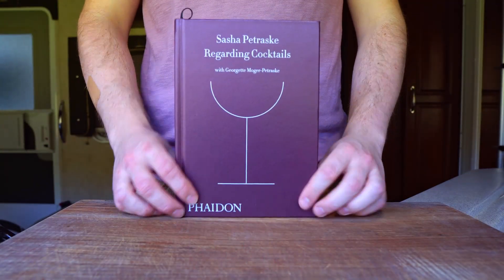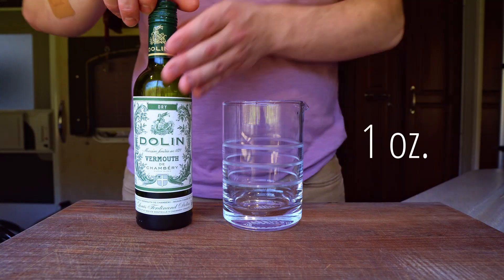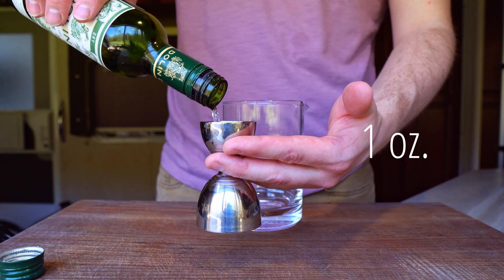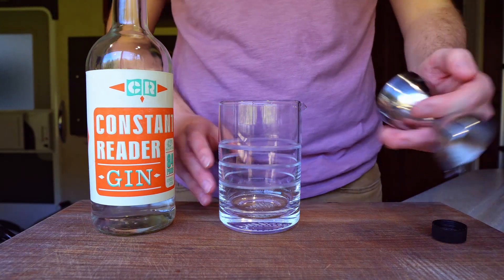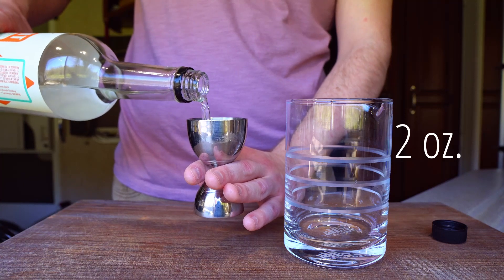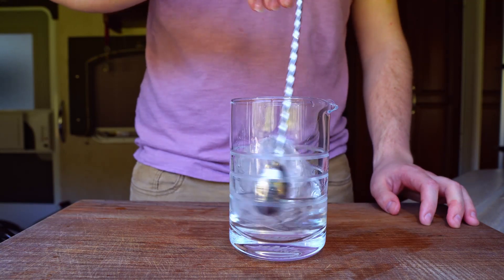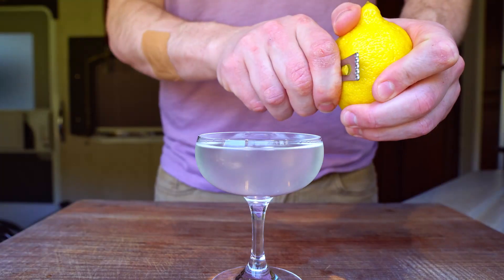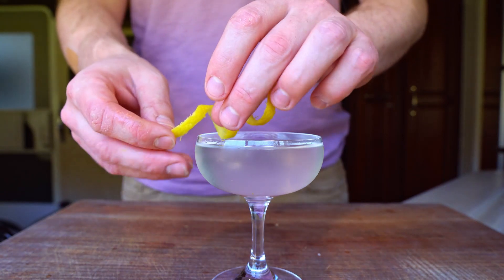The Martini by Sasha Petraske || The Homemade Edition